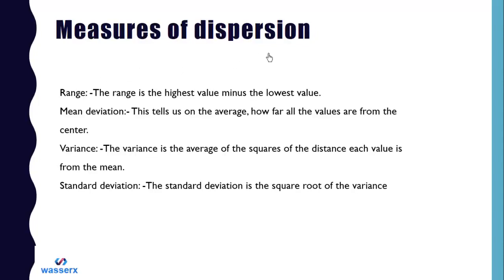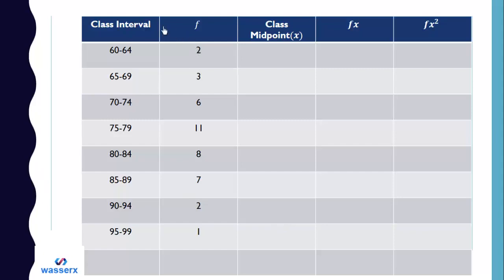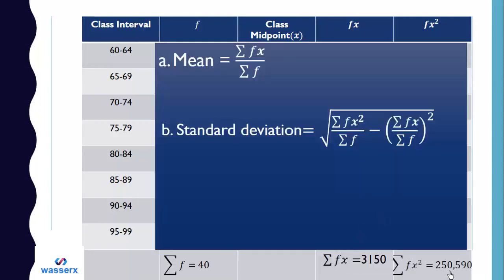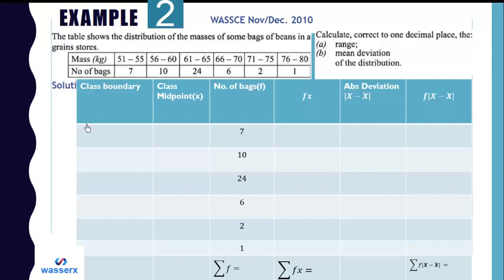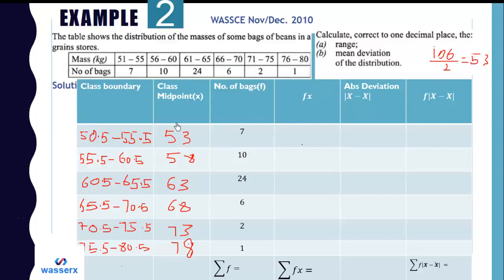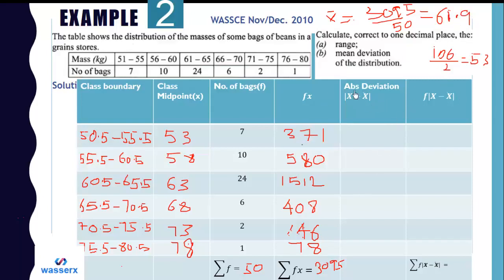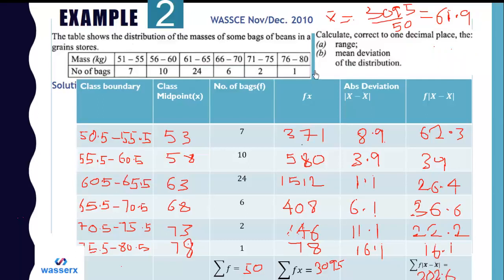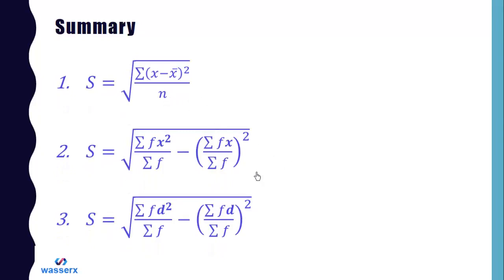Measure of Spread